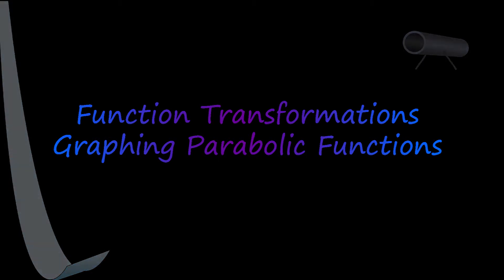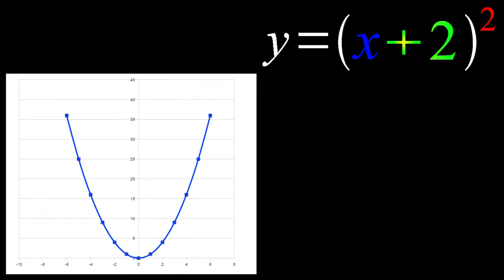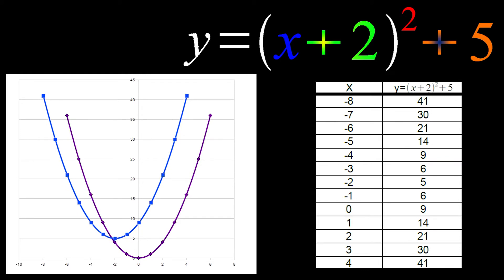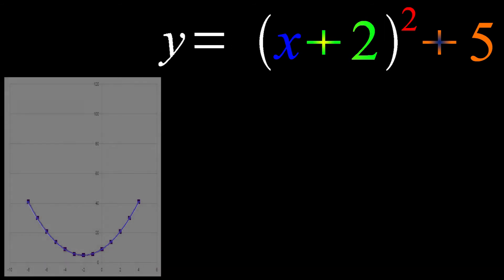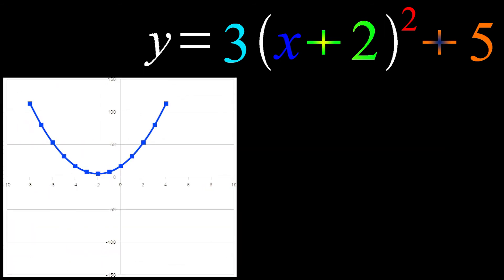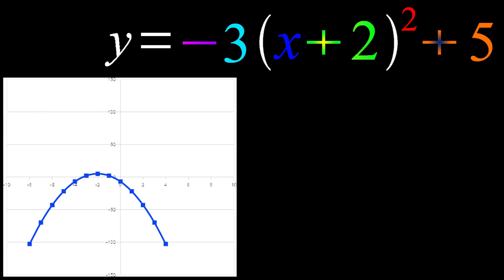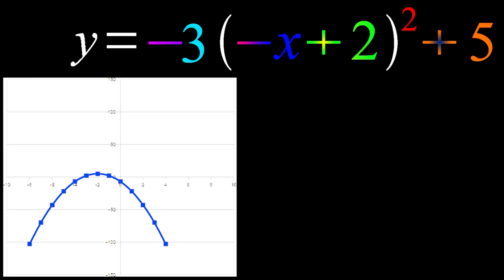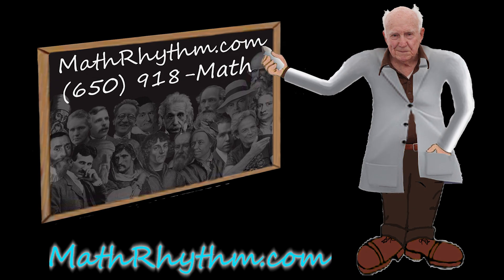Parabolic Graph Transformations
Discover how graph transformations work with these parabolic functions.